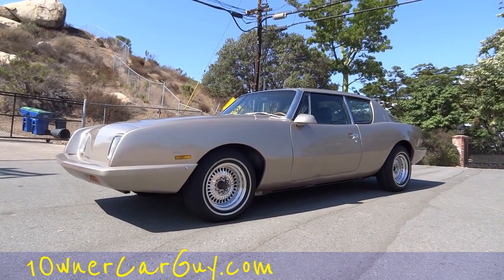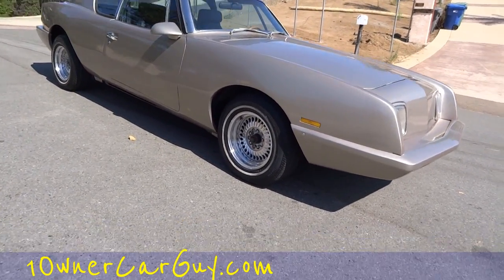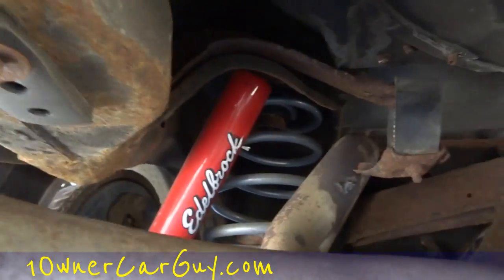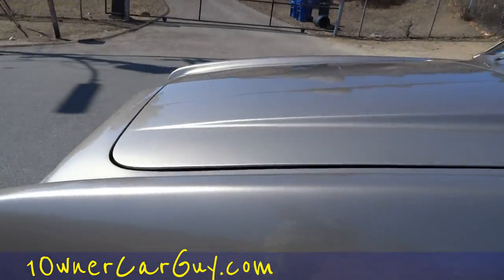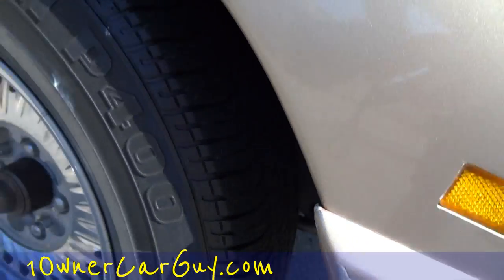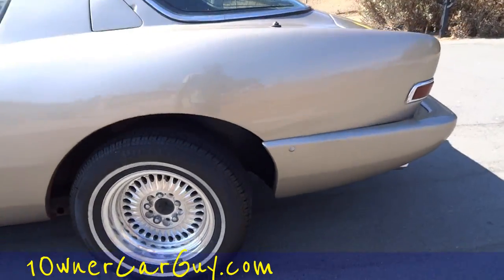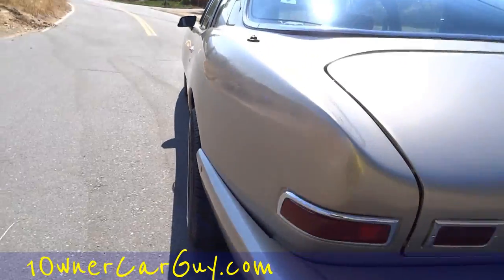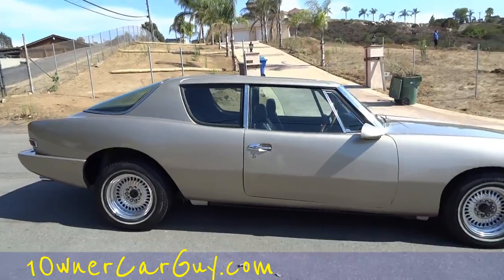87 Avanti Studebaker Avanti II G Body Monte Carlo SS Chassis Start Up & Test Drive Review Video #1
87 Avanti Studebaker Avanti II G Body Monte Carlo SS Chassis Start Up & Test Drive Review Video This a very cool and very rare 87 Avanti Studebaker Avanti II. These are cool cars are definitely have a very unique look. The are sitting on a G Body Chassis that is the same as a Monte Carlo SS. It has the 5.0L 305 so parts are easy to find if you ever need any. I really like the look of these cars. They share the looks of a lot of different cars but don't look like anything else on the road. The body on this car is straight as can be and the metallic silver paint is very nice. It has a redish tint to it that you can see if you look at it in a certain light. The paint has a very nice shine to it and the car looks like it was parked in a garage most of the time. The under carriage is clean and dry as can be. The car fires right up and runs, drives, and shifts great. This is a sweet car and I will do the second review of the interior and in a darker light soon so be on the look out for that.

Cheers

1 Owner Car Guy   (Nathan Wratislaw)

"Studebaker Avanti" Studebaker Avanti "Avanti II" "GM G Platform" "G Platform" "G Body" "Monte Carlo" "Chevrolet Monte Carlo" 5.0 305 Chassis "G Platform Chassis" "Monte Carlo SS" SS "Start Up" "Test Drive" Review Video "Video Review" "Nathan Wratislaw" "1 Owner Car Guy" Engine Start "Walk Around" Walkaround Chevrolet Chevy Import Export Exterior